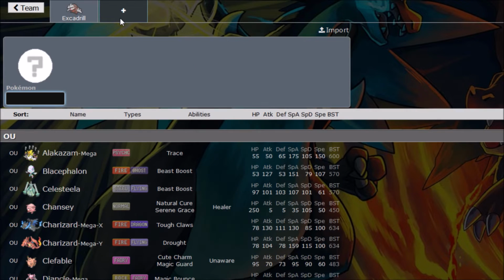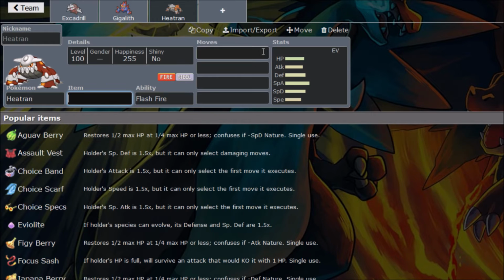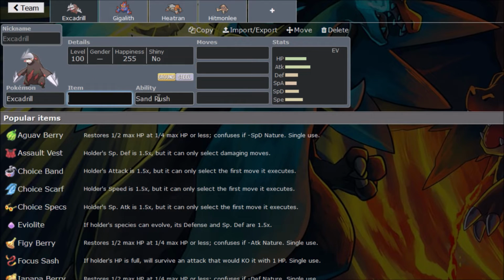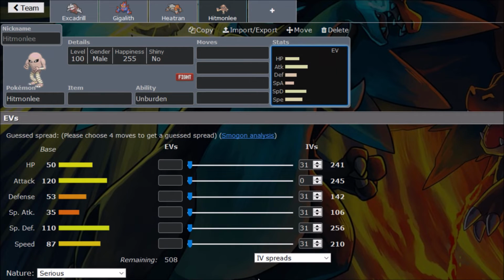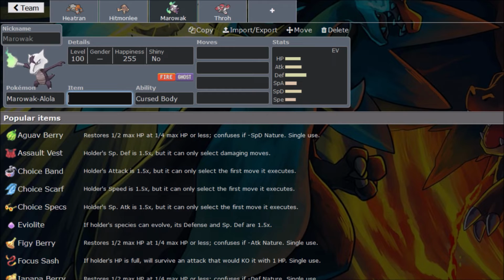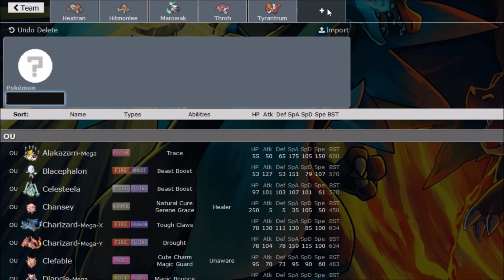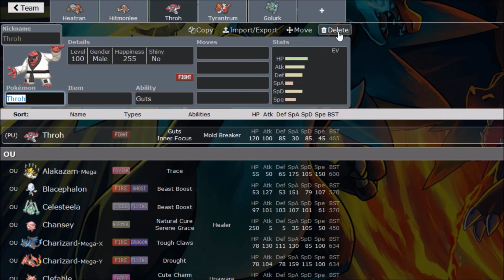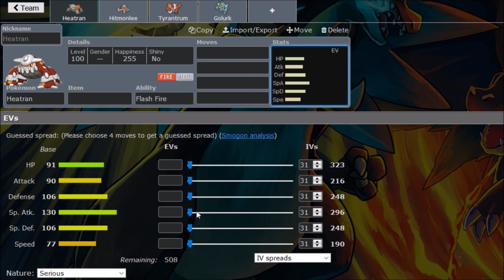PCL D-League Transactions; "THE SANDSTORM FADES FOR GOOD"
One fifth of the way through the regular season, I felt it was time to make some changes to our PCL D-League roster. Find out which mons the Red Gyarados will be parting with and which mons will join us on our quest for the championship!